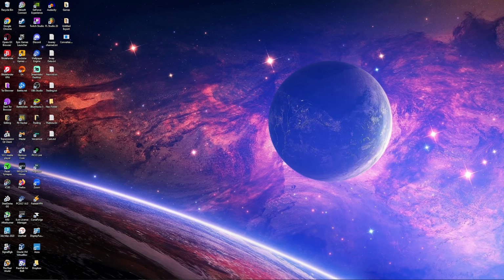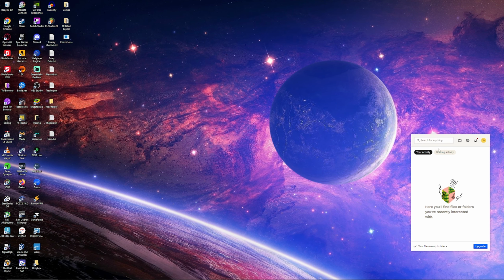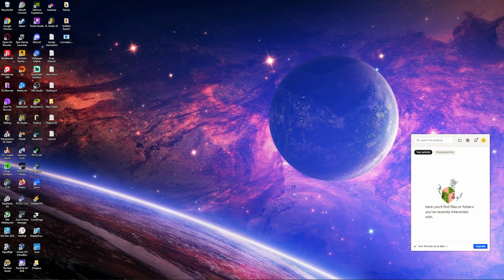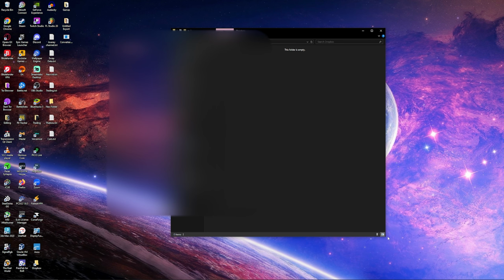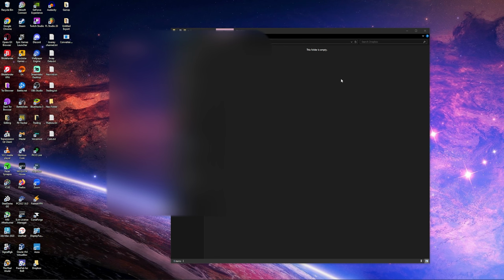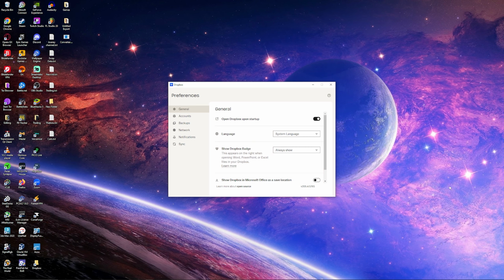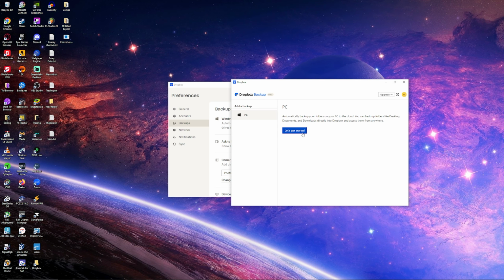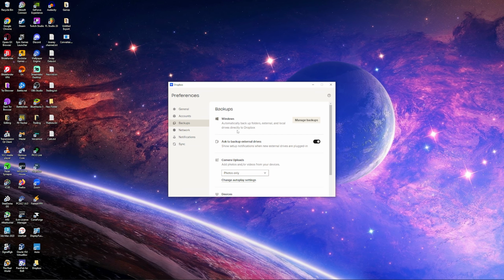How to Organize Files with Dropbox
Learn how to easily organize your files with Dropbox in this step-by-step tutorial. Say goodbye to clutter and hello to streamlined organization!